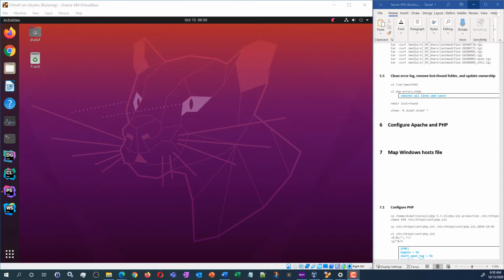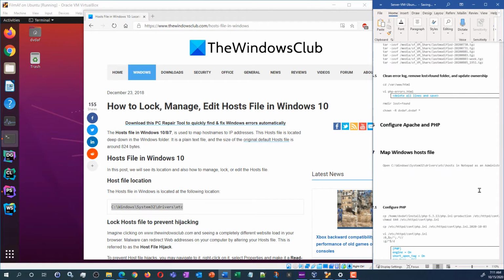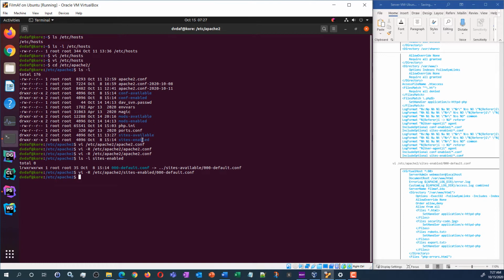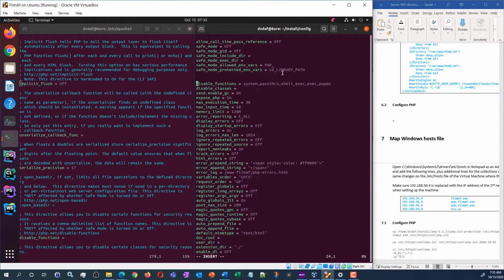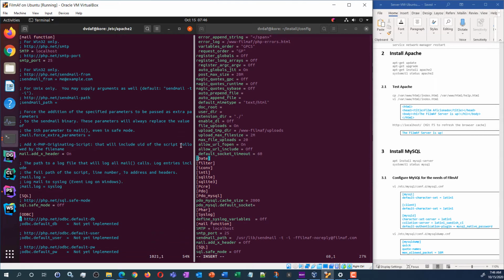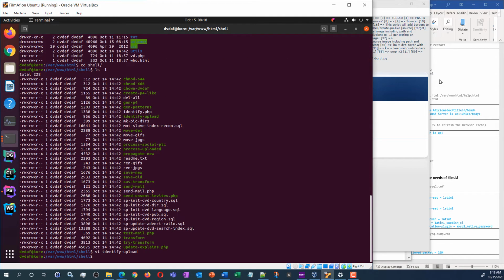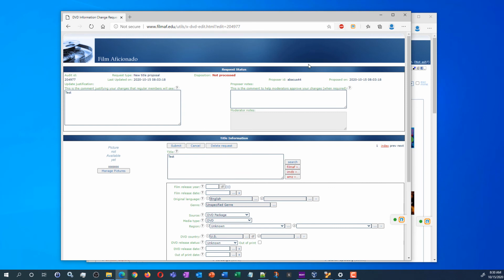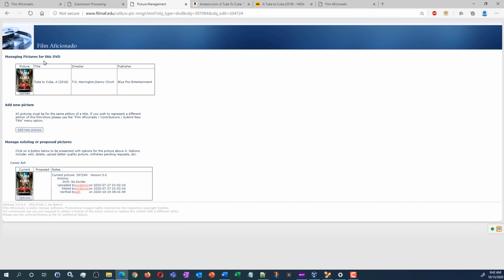FilmAf - Step 8 Configuring PHP, Pic Processing, Submission Processing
In this series we go over installing a copy of the late website Film Aficionado on your desktop or laptop.  In this video we configure PHP and go over the function available to adjust pictures such as cropping, gamma, white point, black point adjustment, aspect ratio, etc. And we do a quick run through the submission processing.